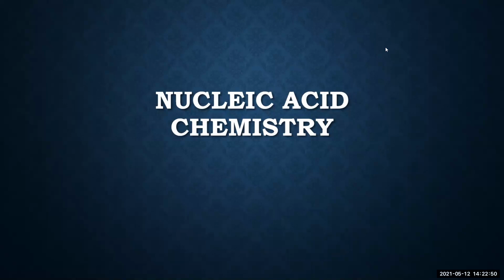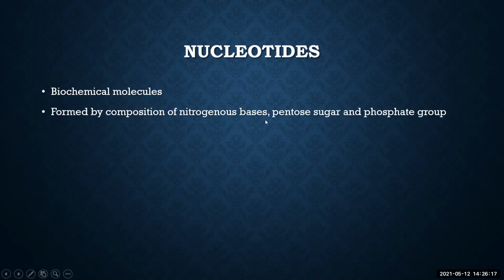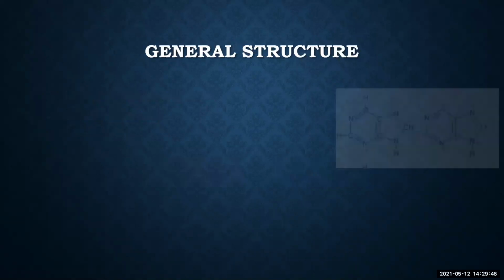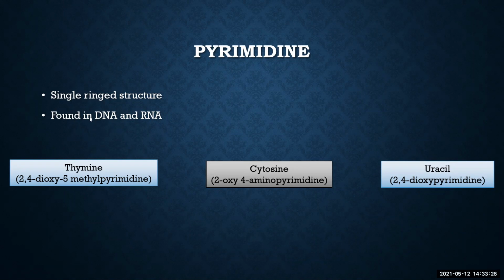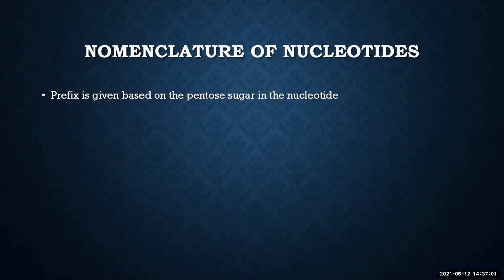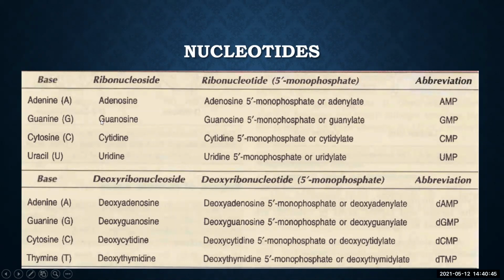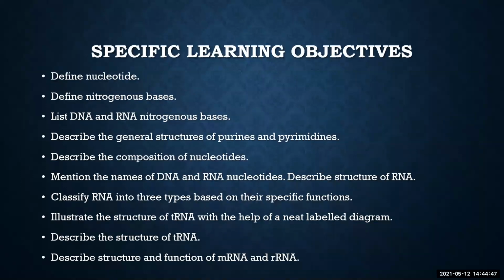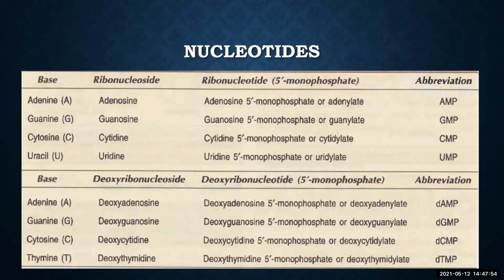Nucleic Acid Chemistry - Part 1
in this session, topic of discussion is nucleic acid chemistry.

Definition of nucleotides, nitrogenous bases, structure of purines and pyrimidines, nomenclature of nucleotides and structures of adenine, guanine, cytosine, thymine and uracil.